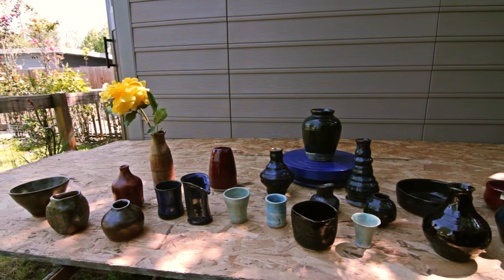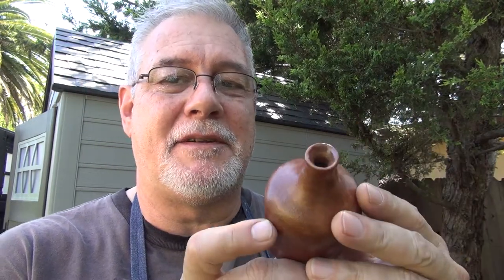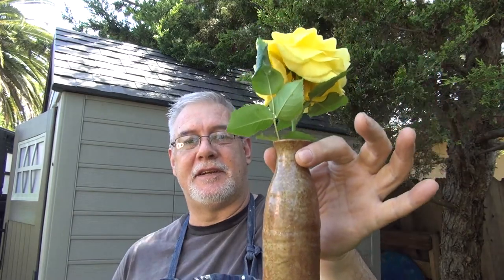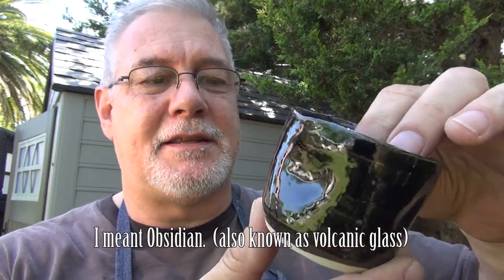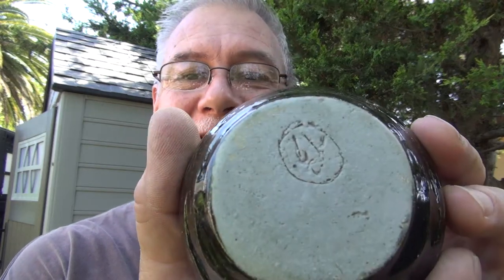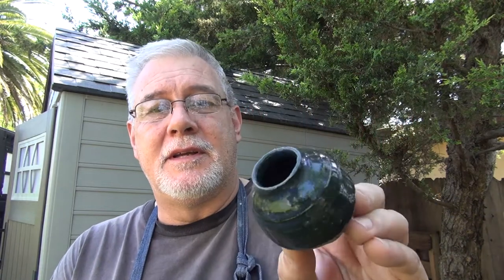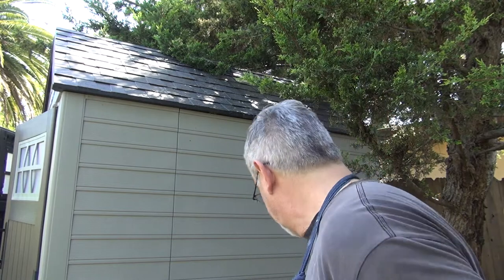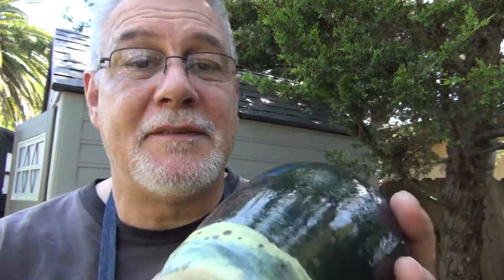What Glazes look Like When Fired In A Converted Reduction Gas Kiln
This is about my pottery and the glazes I use right now.  This is some of my first creations with the final glazes..Some of the pottery has been fired twice.